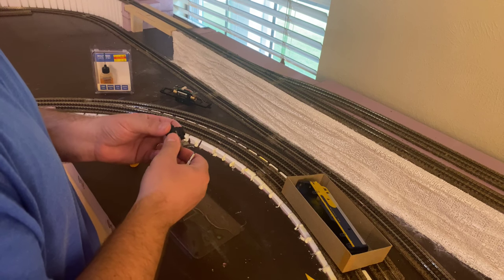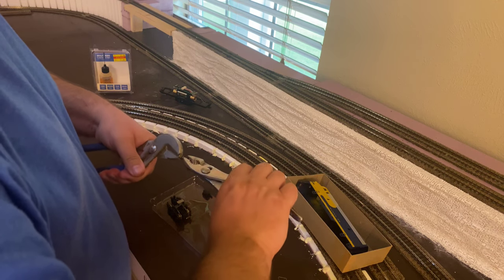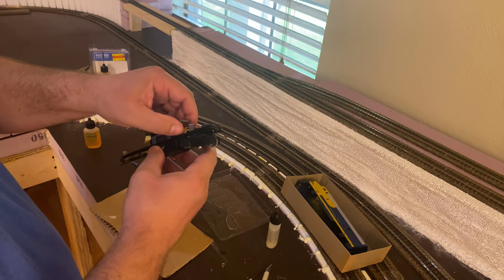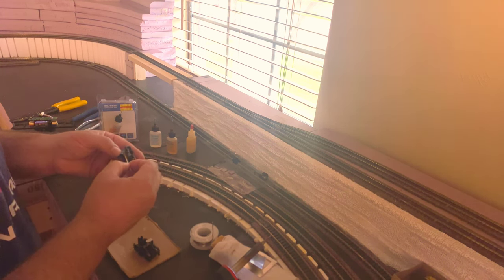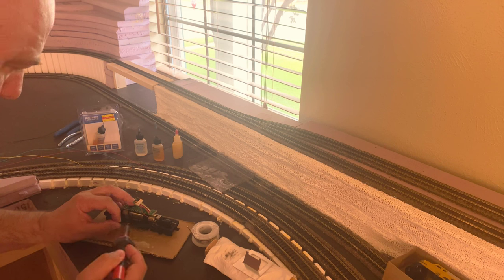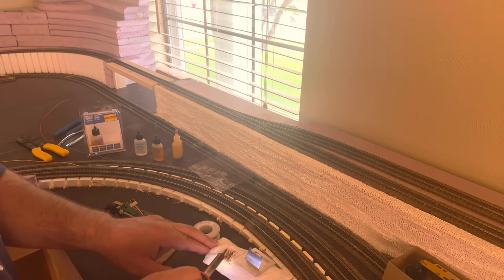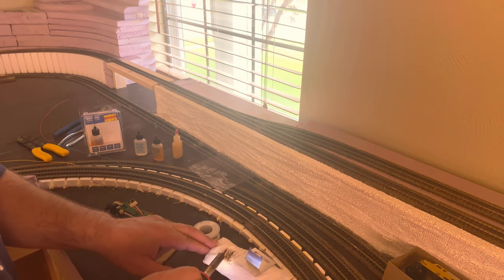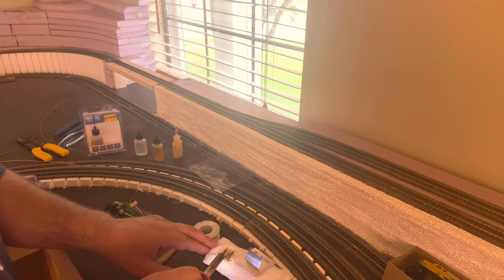Athearn Blue Box Diesel Upgrades (Part 3-new driveshafts and wiring)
This is the third part in our Athearn blue box diesel upgrades series. Please watch the first two videos if you haven't already.

The next step with the Athearn blue box diesel upgrades was to fit a new driveshaft. The new Athearn Genesis motor has a hex connection on the flywheels, and the older style does not, so the next thing we did was remove the old fitting from the worm gears and attach the new connection. With the worm gear connection in place, we measured the length of the driveshaft, leaving a little bit extra to fine tune the length in place. The A-line drive shaft is 2 pieces, the shaft and a piece that slides on the end (very tightly!).

With the drive shafts in place, we wired the electrical connections. On one side of the trucks, opposite the side with the metal bracket, we soldered a wire flat along the top of the metal pickup on the end opposite the worm gear. These wires should face inwards towards the center of the locomotive when in place. Then we soldered those two wires together with the black motor wire. The red motor wire was soldered to the posts on the trucks where the long metal strip used to be.

With the motor in place we tested it with a 9-volt battery to be sure it was securely connected and ran it both directions. The connection was a success, however our decoder is faulty so you will have to wait for part 4 of Athearn Blue Box Diesel Upgrades to see the decoder installed. We still also have to hook up LED lights and a sugar cube speaker, but that also requires waiting for the replacement decoder.